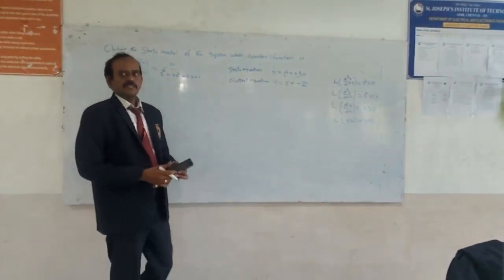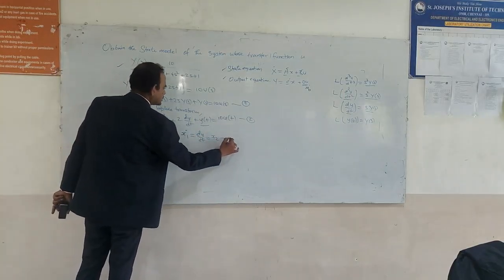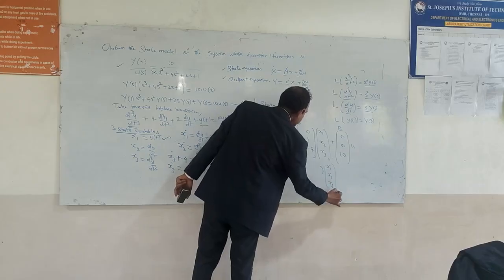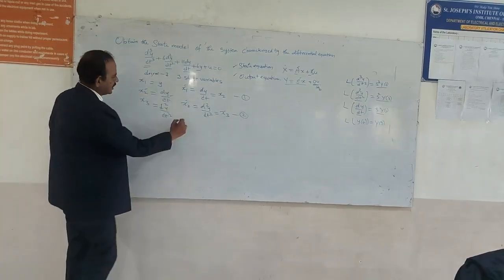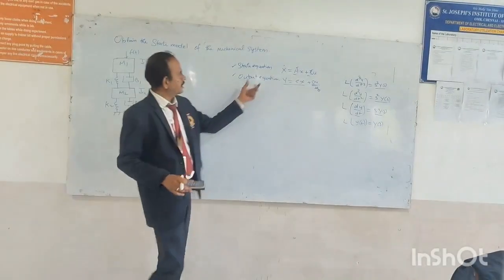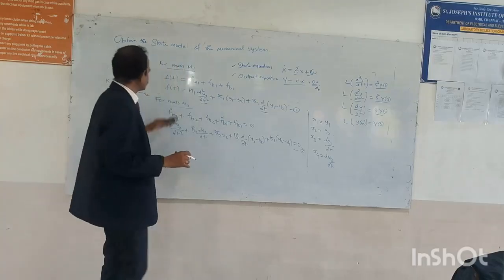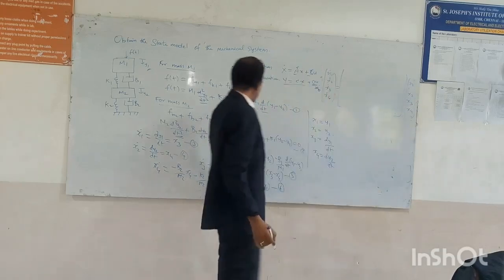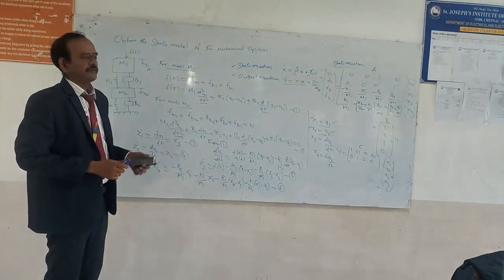State model from transfer function and mechanical system